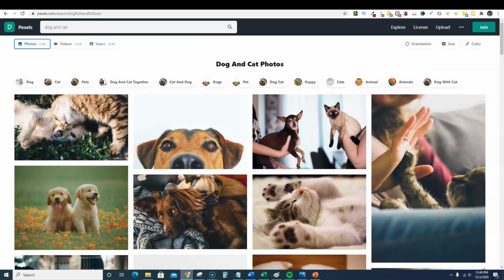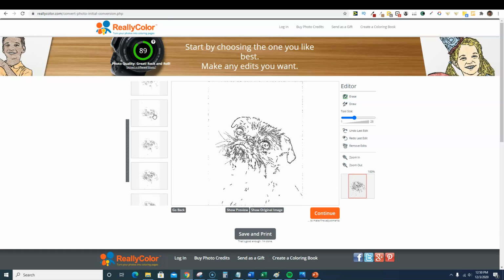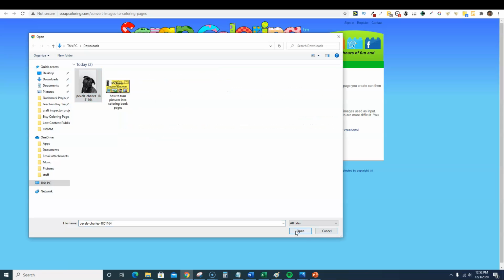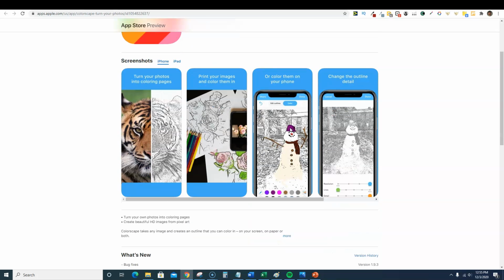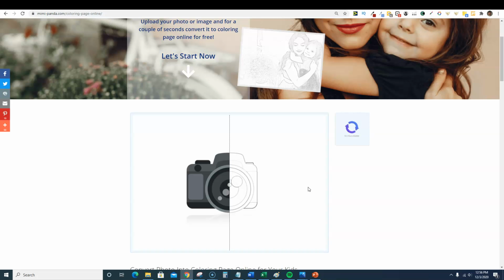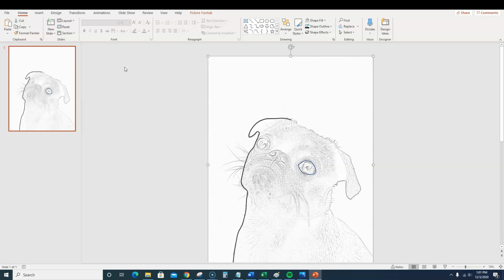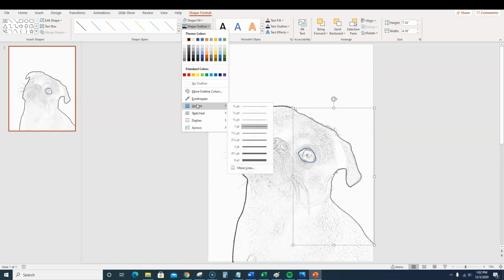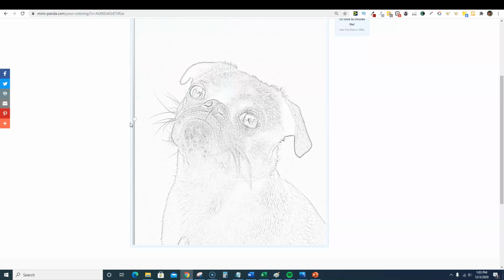How To Turn Pictures Into Coloring Book Pages | How To Turn A Photo Into A Coloring Page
This video and all my coloring book videos are moving to my new coloring channel Improve Coloring. Thanks!!!

BRAND NEW DIAMOND COLORING PACK AVAILABLE NOW!
210 Unique Coloring Backgrounds Exclusive to Teach Me Money Methods!

Canva  (best kdp design software for covers and interiors)

to find out more about how to turn pictures into coloring book pages you must

The video is all about how to turn pictures into coloring book pages   but also try to cover the following subject:
-how to turn a photo into a coloring page
-make your own coloring pages from photos free
-turn photos into coloring pages

Youtube is the best place to visit when looking for videos about how to turn pictures into coloring book pages.
How to turn pictures into coloring book pages is clearly something that interests you and other individuals so I made this video .
This YouTube channel has other related videos about how to turn a photo into a coloring page, make your own coloring pages from photos free and turn photos into coloring pages

Now that you have watched my video regarding how to turn pictures into coloring book pages has it helped?
Please like the YouTube video to help your friends looking for how to turn a photo into a coloring page or make your own coloring pages from photos free :)